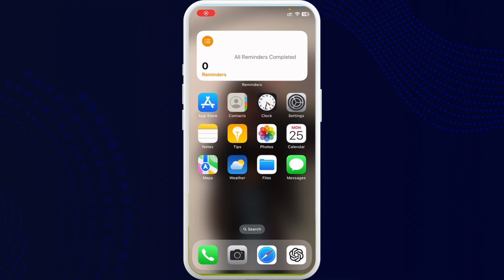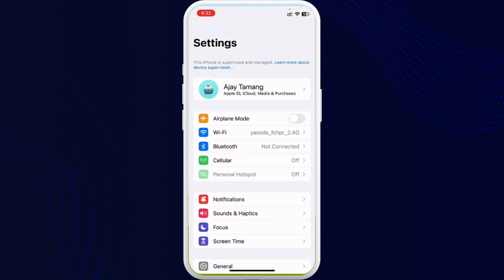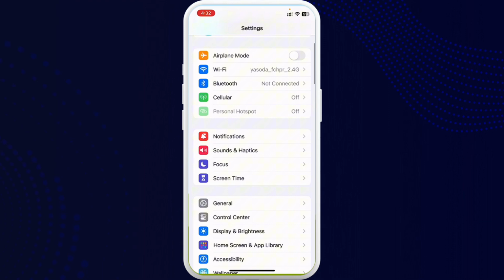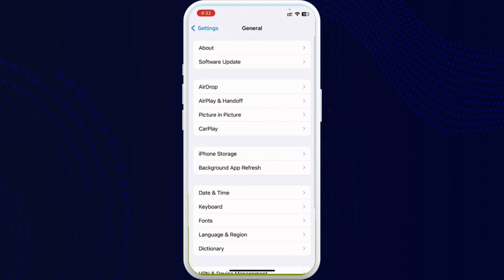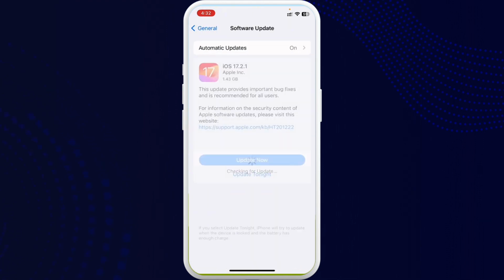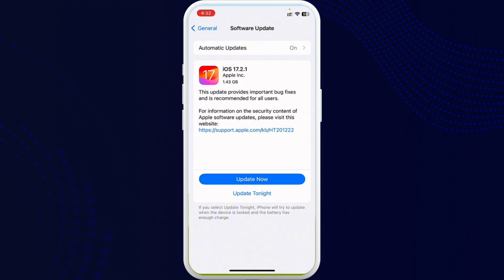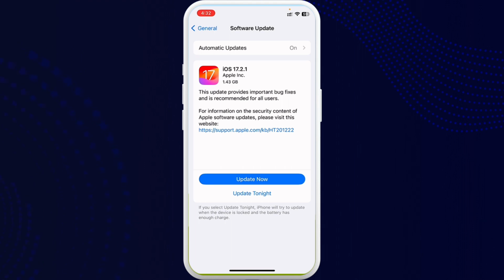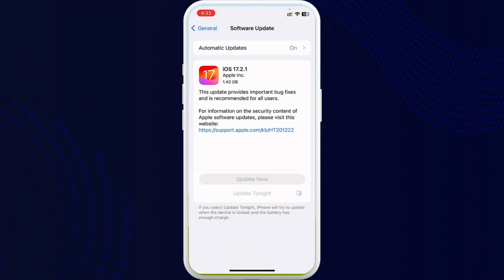How to Update Your iPhone (2024)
Learn how to update your iPhone in our simple tutorial video.
Embark on a journey into the future of iOS with our latest tutorial on updating your iPhone! Discover the exciting features and enhancements that come with the newest iOS update as we guide you through each step of the process. Before diving in, we'll help you prepare with a comprehensive pre-update checklist, ensuring a seamless experience. Learn the importance of connecting to a stable Wi-Fi network and ensuring your device is adequately charged to optimize the update. Our step-by-step walkthrough will assist both seasoned iOS users and newcomers in navigating the Settings menu to locate the 'Software Update' section. Stay on the cutting edge of technology and make the most of your iPhone's capabilities with our in-depth tutorial—your gateway to a smarter, faster, and more feature-rich mobile experience!